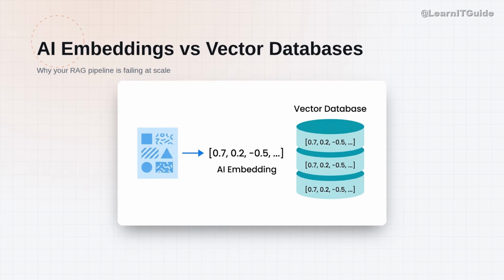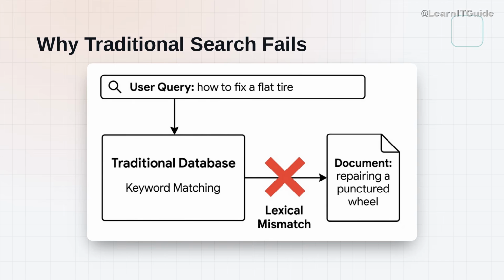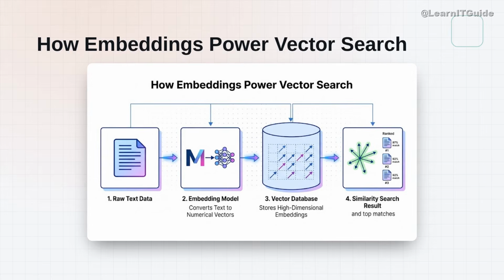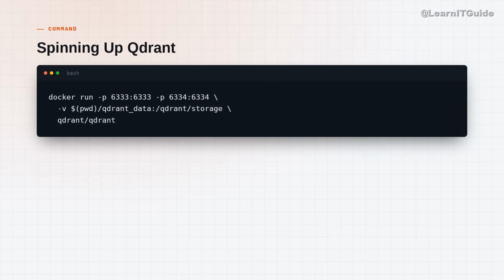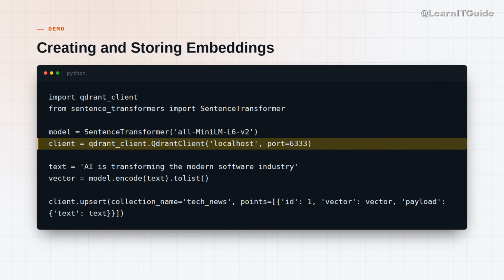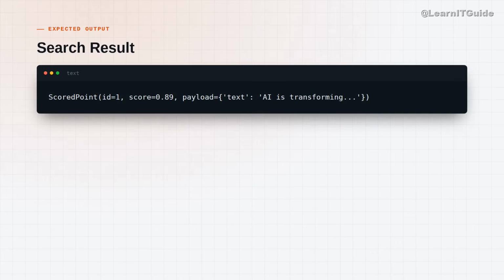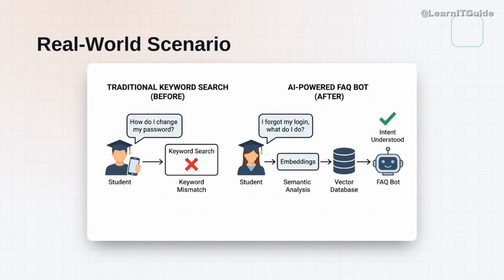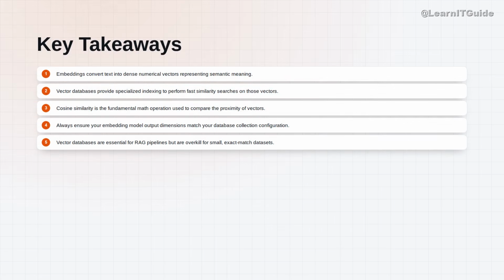AI Embeddings vs Vector Databases: Understanding the Difference in 2026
Stop confusing AI embeddings with vector databases. This video breaks down the architecture of high-dimensional data, how embeddings represent meaning as numbers, and why you need a specialized vector database to search them at scale. Learn to avoid common dimension mismatch errors, set up Qdrant for production retrieval, and decide when vector search is the right tool for your RAG pipeline in 2026.

Chapters:
🕑 00:00 - Intro
🕑 00:30 - The Problem
🕑 01:14 - What Are AI Embeddings
🕑 01:50 - Vector Database Architecture
🕑 02:33 - Prerequisites
🕑 03:12 - Install Vector Database
🕑 04:02 - Embeddings in Action
🕑 04:49 - Production Usage
🕑 05:29 - Common Mistakes
🕑 05:58 - Real-World Scenario
🕑 06:34 - Decision Guide
🕑 07:14 - Key Takeaways

ai embeddings vs vector databases
vector database tutorial
what is an ai embedding
how vector search works
qdrant tutorial
vector database 2026
rag pipeline tutorial
semantic search explained
vector database architecture
python vector database
machine learning engineering
devops tutorial
learnitguide
ai development
vector database vs traditional database
embedding dimensions
qdrant docker
production vector search
semantic search vs keyword search
ai development 2026